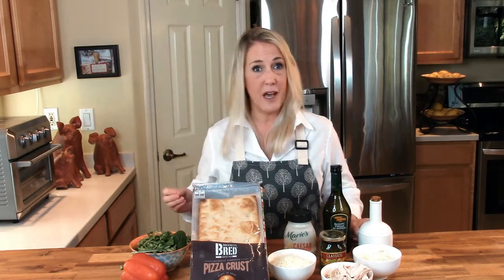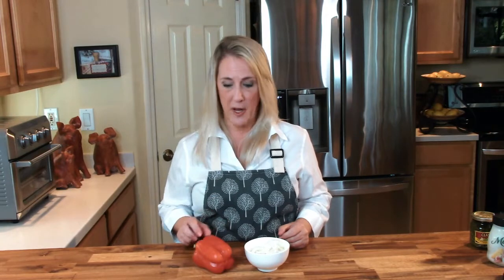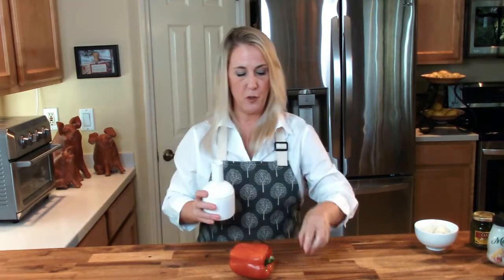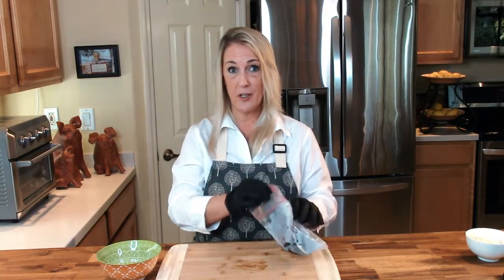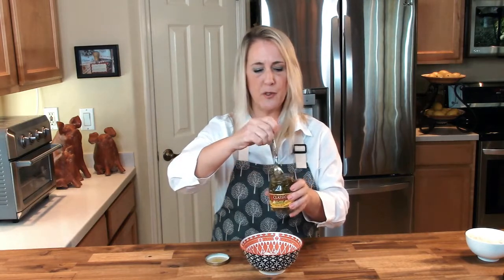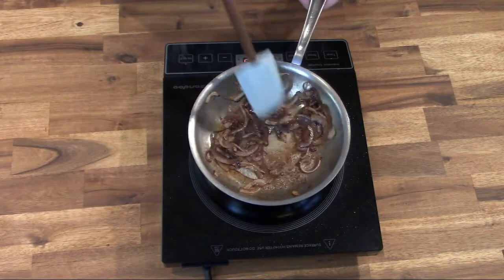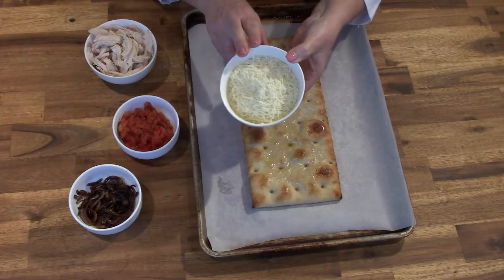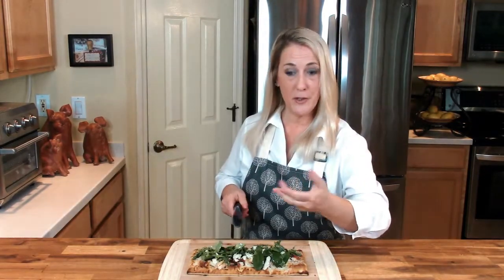How to make SEASONS 52'S | Garlic & Pesto Chicken Flatbread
Seasons 52 is an upscale dining experience with fresh, lighter fare and frequent seasonal menu changes.  This Do-It-Yourself version of their Chicken Flatbread with a Pesto Caesar Dressing is as good of a Flatbread recipe as you can get!  Love y'all!